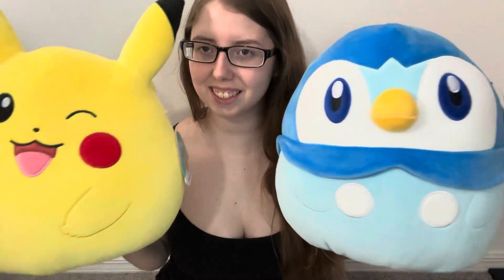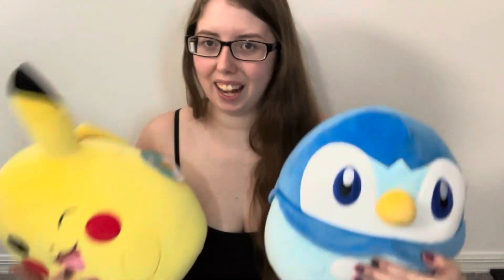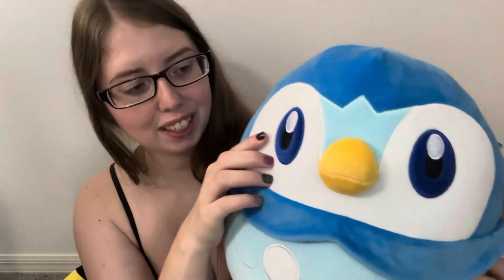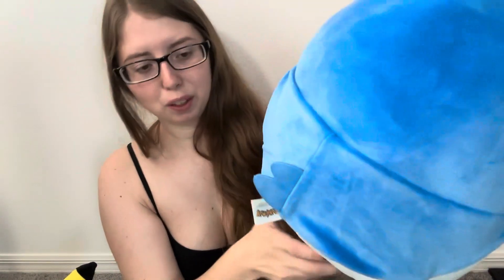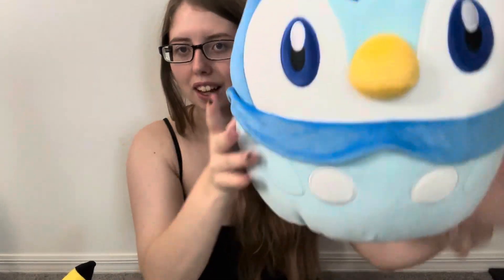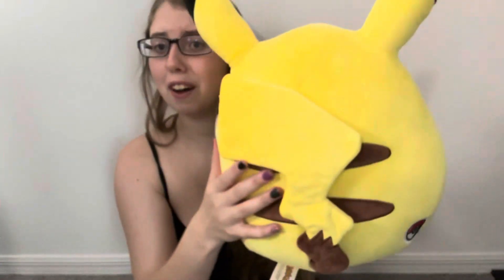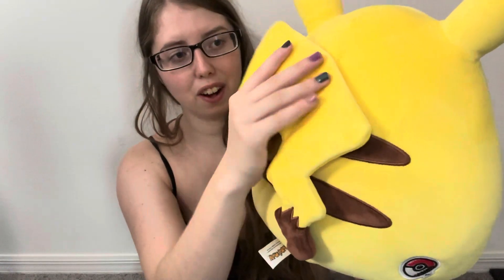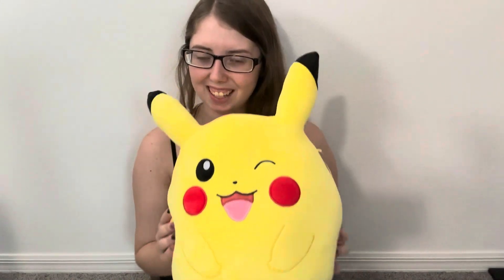Wave 3: Pokémon Squishmellows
Today we take a look at the NEW Wave 3 Pokémon Squishmellows!

⭐️ MORE CONTENT! ⭐️

⭐️ SOCIALS ⭐️